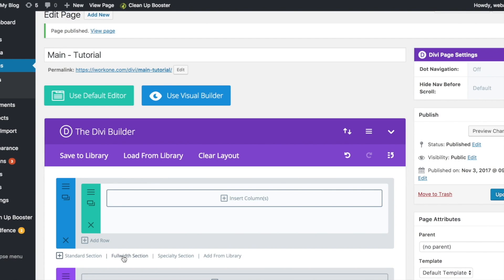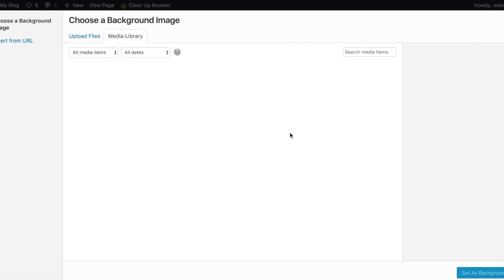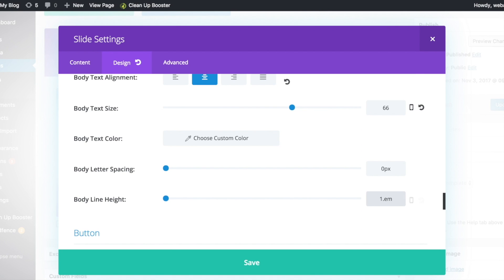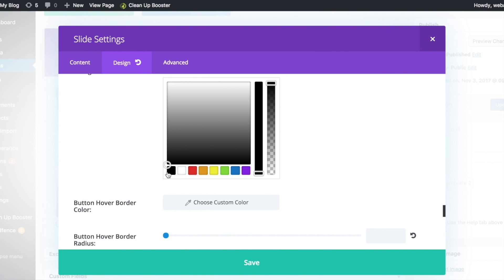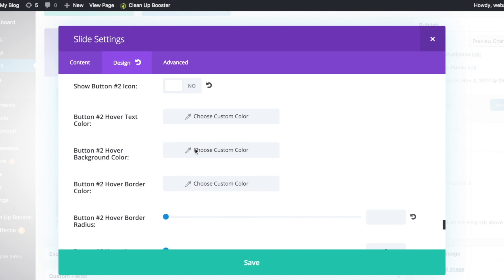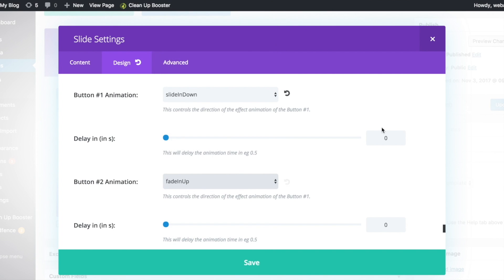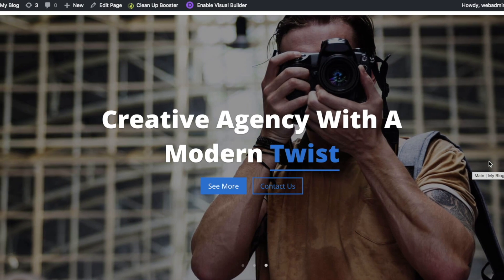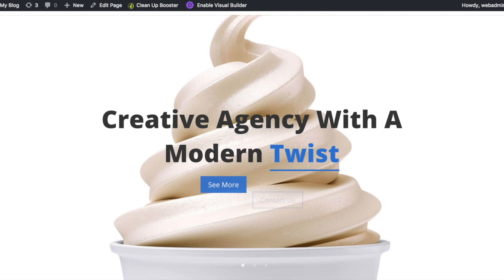LATEST DIVI TUTORIAL - Divi Slider Animations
In this video, we show you how to use Divi Slider Animate to create an impressive slider on your Divi website easily.

Divi Slider Animate module comes with tons of slider customizations so you can easily create dynamic text effects, background animations and more.

SMMILE
35 Kallang Pudding Road, #07-14,
Singapore 349314